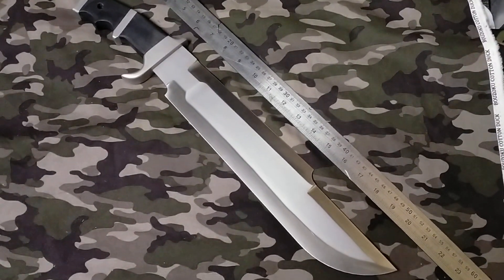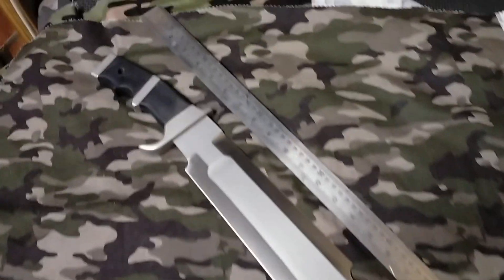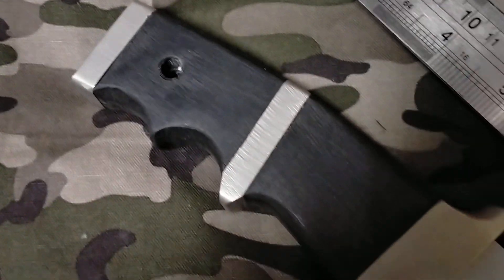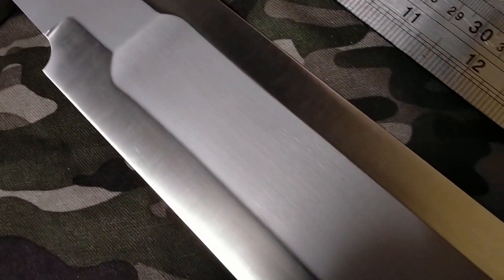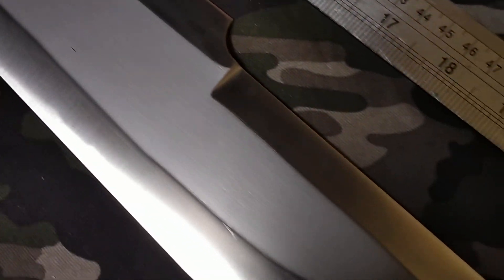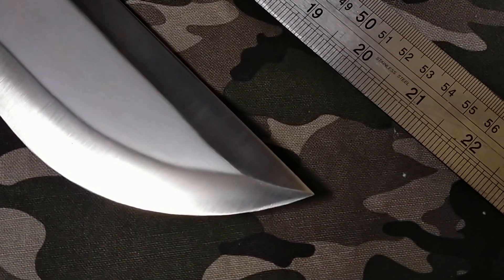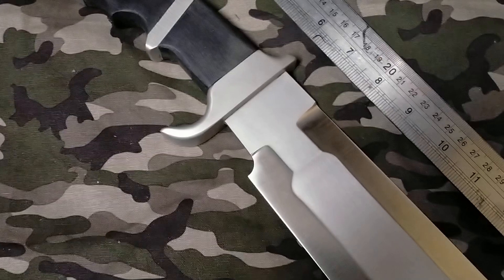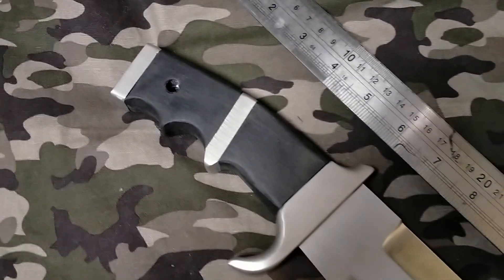Predator Machete Update Video 7